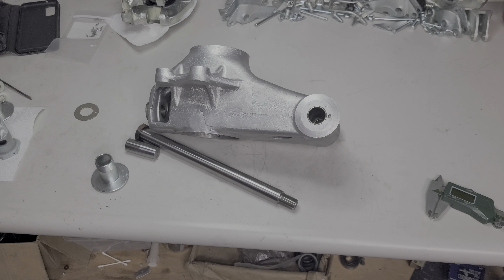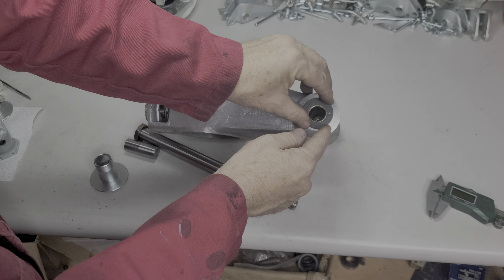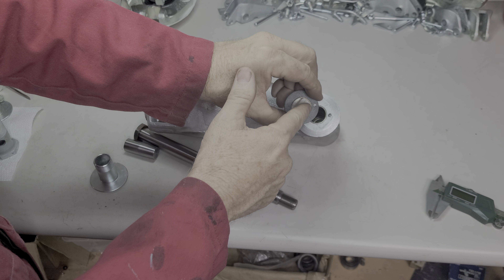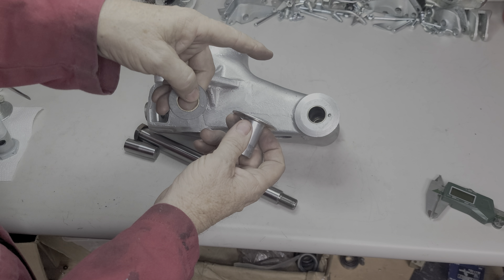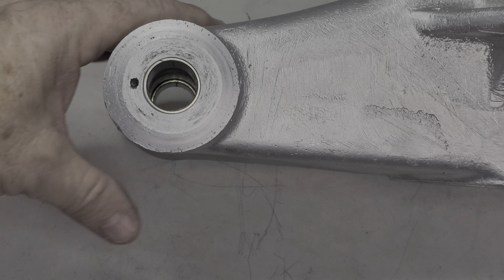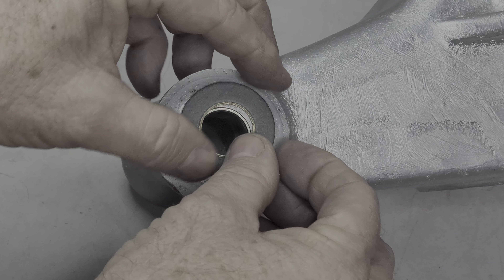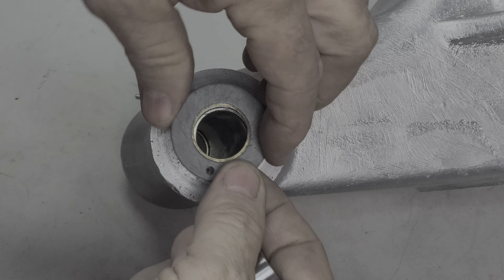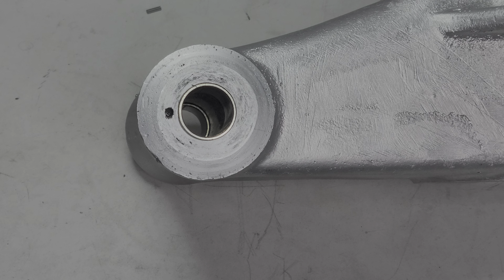Lamborghini, early rear Suspension UpRight repair plus Improved.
Additional attention is needed when rebuilding the rear upright. Also, they must be adjusted properly or premature failure will be certain.